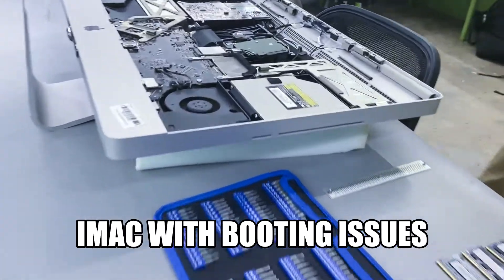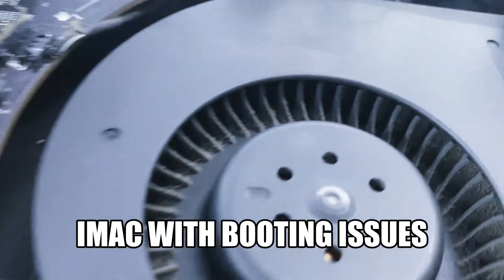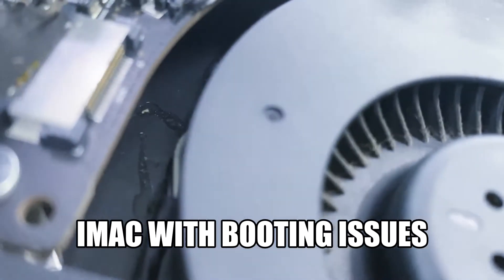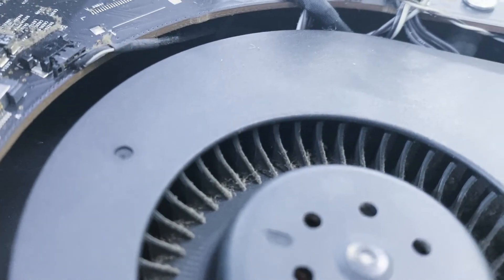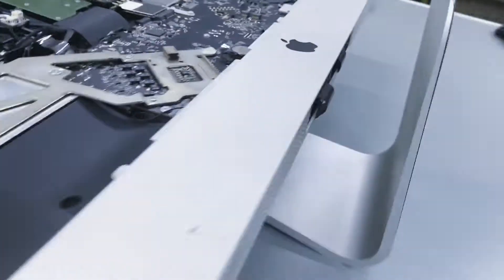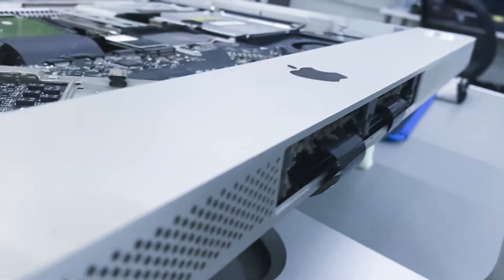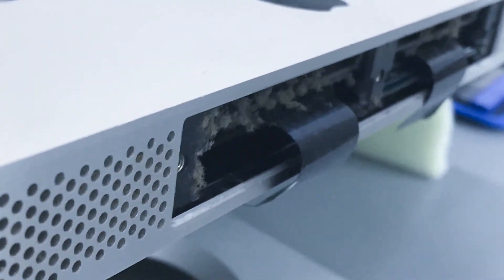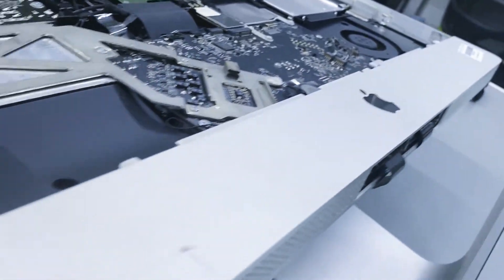iMac No Booting issues due to lack of maintenance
We received this iMac 2010 with a question mark, when we opened the unit we found the unit full of dust, and this is why the iMac was overheating. We cleaned the unit, replaced the hard drive with a new SSD, and upgrade the memory to 32GB. Here we are showing how we found the unit when we did the diagnostic. If you need help with your iMac, here at Prime Tech Support we can help you with your Mac Repairs.
If you are looking for a reliable store to fix your computer with no hassles? The Prime Tech Support service is the right for you!
**If your unit is an iMac and it doesn't turn on a diagnostic fee of $80 USD is applied.